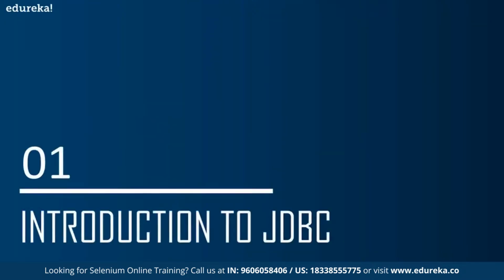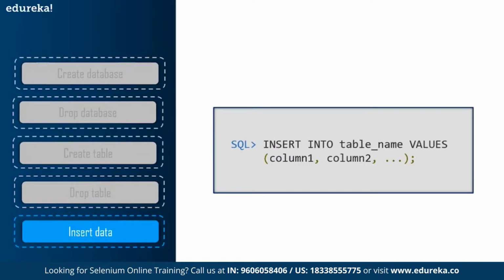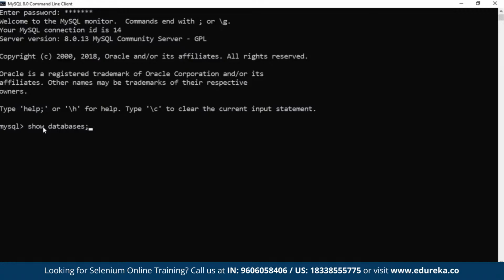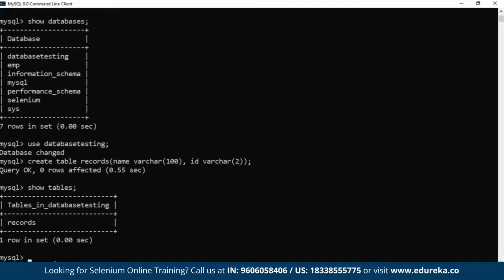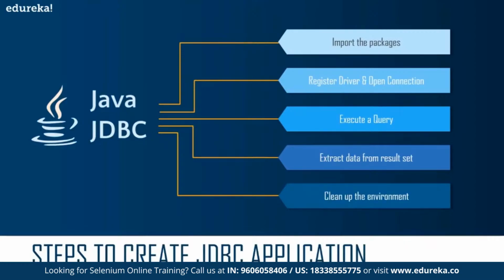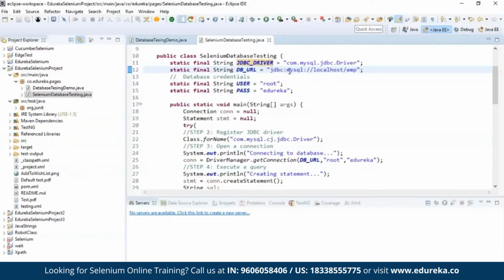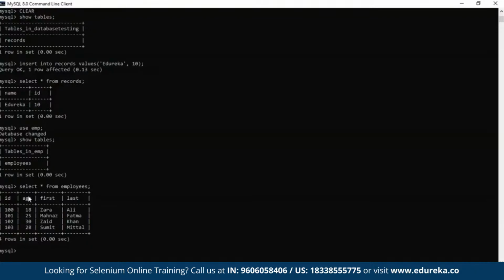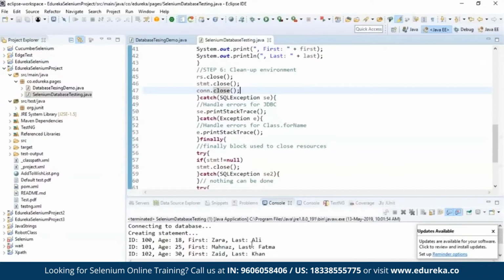DB Testing with Selenium | Selenium Certification Training | Edureka | Testing Rewind - 2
This Edureka Live video on "Database Testing using Selenium" will give you brief insights about JDBC and also tell you how to perform database testing using Selenium.
00:00 Introduction
00:30 Agenda
01:13 Introduction to JDBC
02:20 Commands
07:45 Steps to Create JDBC Application
14:41 What is selenium ?
15:32 Database Testing using Selenium
16:30 Demo